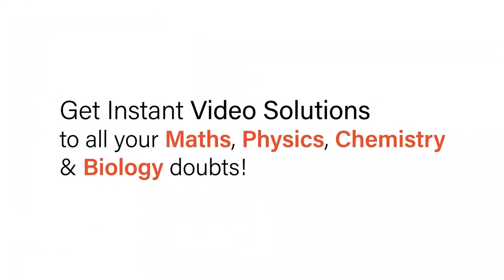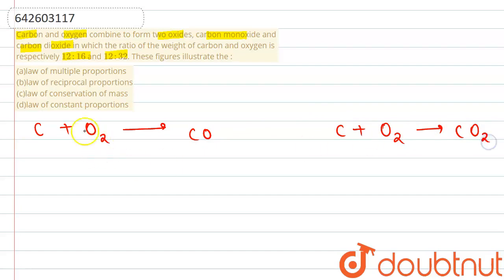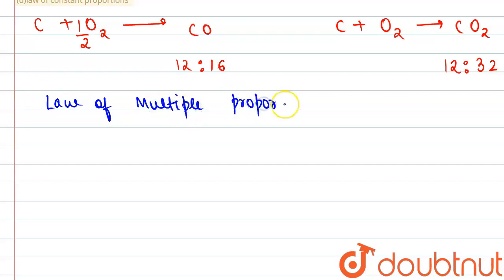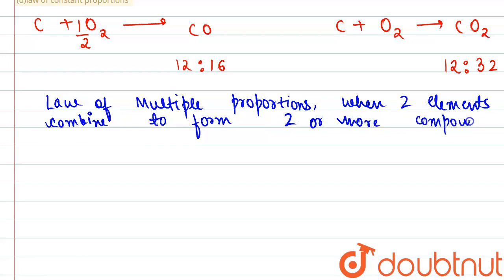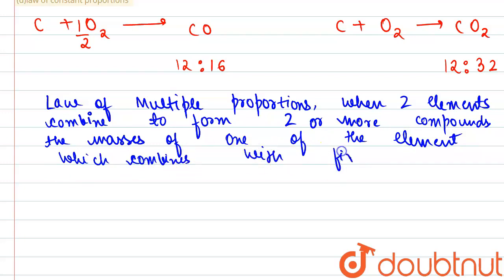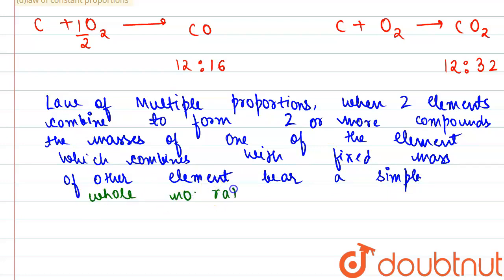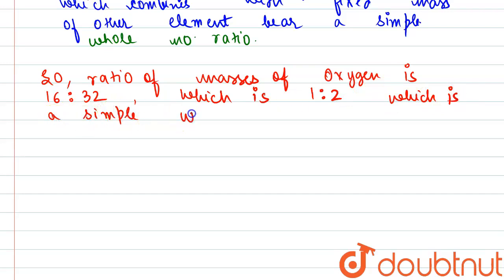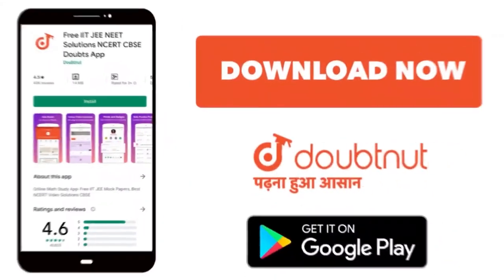Carbon and oxygen combine to form two oxides, carbon monoxide and carbon dioxide in which the ra...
Carbon and oxygen combine to form two oxides, carbon monoxide and carbon dioxide in which the ratio of the weight of carbon and oxygen is respectively 12:16 and 12:32. These figures illustrate the :\n (a)law ofmultiple proportions \n (b)law of reciprocalproportions \n (c)law of conservation of mass\n (d)law of constant proportions
Class: 11
Subject: CHEMISTRY
Chapter: STOICHIOMETRY
Board:IIT JEE

👉 Have Any Query? Ask Us.